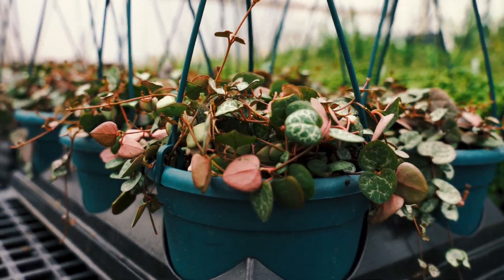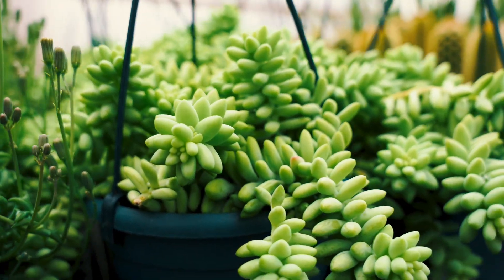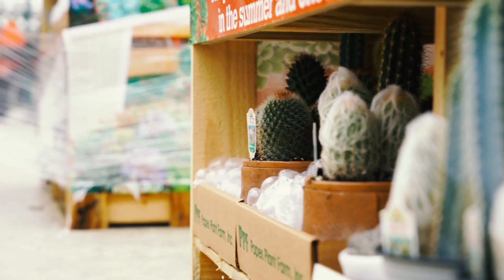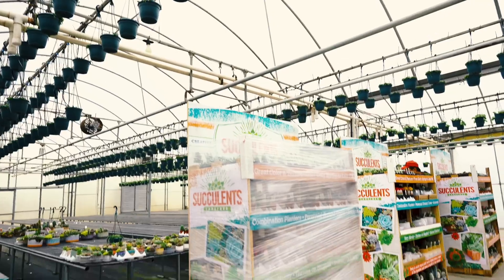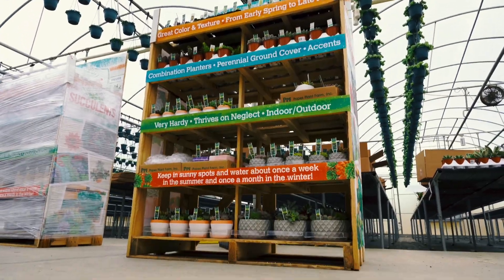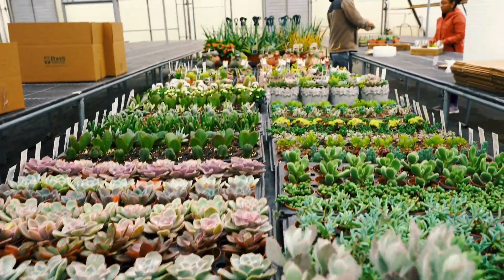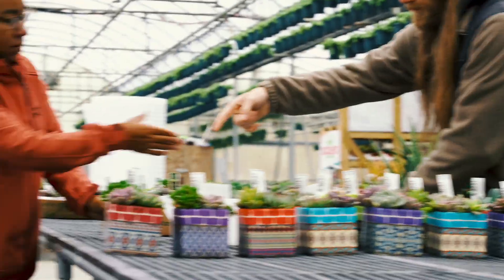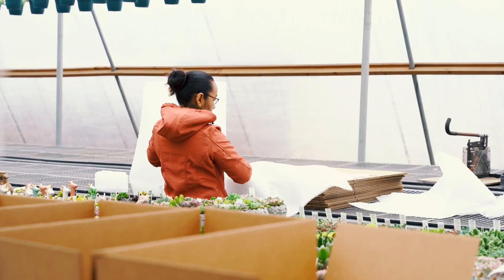How We Ship Succulents to Independent Garden Centers across the United States (Short Version)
Welcome to Pope's Plant Farm, a family-owned and operated farm in East Tennessee. We are dedicated to providing the highest quality succulent and cactus plants to customers. We carefully source cuttings from all around the world to find the best genetics. Each week - We pot, package, and ship out hundreds of varieties on our specially designed wooden racks.

In this video, you'll get a behind-the-scenes look at our packaging process. Our racks are built to order and feature five shelves. Our customers order in units consisting of 10 half-shelves. Each rack is shipped fully loaded to ensure the safety of the plants during transport.

At Pope's Plant Farm, we go the extra mile to ensure that our plants are farm-raised, hand-picked, individually-planted, and shipped directly to you.

You may also visit popesplantfarm.com to learn more about our Succulent Program.